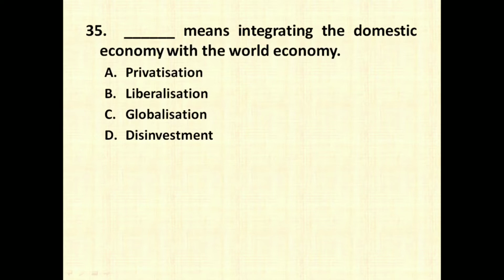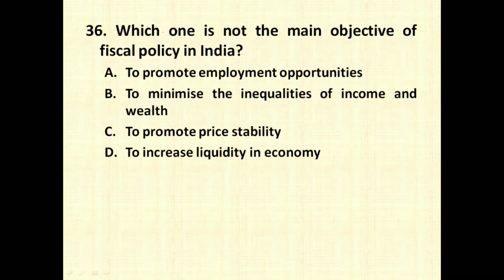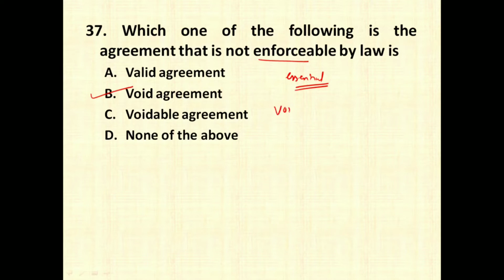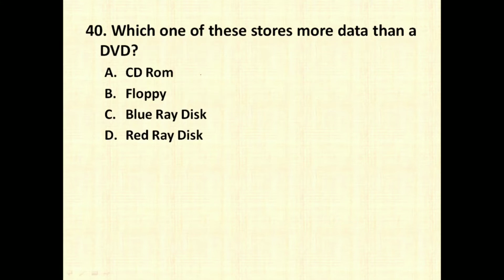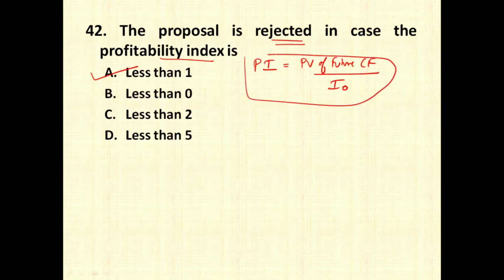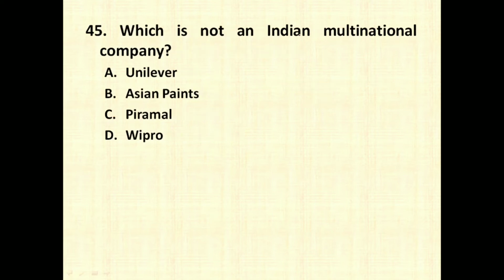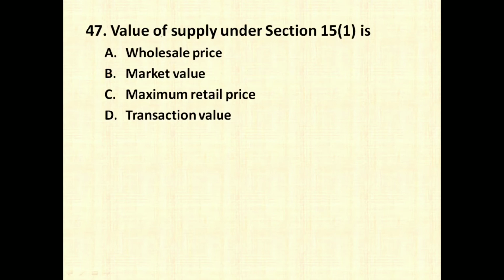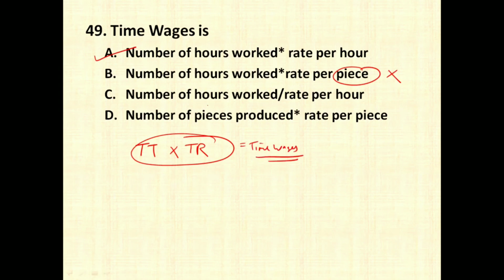M.COM PG ENTRANCE Examination 2021 Raichur University Part 3 II Practice questions for KSET and NET.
M.COM PG ENTRANCE Examination 2021 Raichur University Part 1 II Practice questions for KSET and NET.
M.COM PG ENTRANCE Examination 2021 Raichur University Part 2 II Practice questions for KSET and NET.

In this video i have discussed the 2021 Mcom PG Entrance Examination  conducted by Raichur University. This video is also helpful for other commerce related exams like CUET PG MCom, CUCET, KSET, NET, and other PG Entrance exams for commerce.

Commerce Treasure is a channel where you can explore topics relating to commerce. We help you in preparing for commerce related competitive exams like NTA NET and SET exams and for other MCom entrance exams